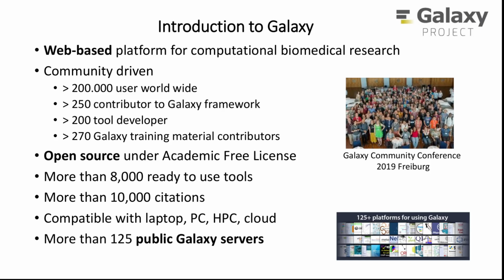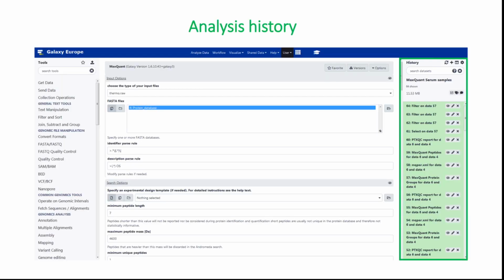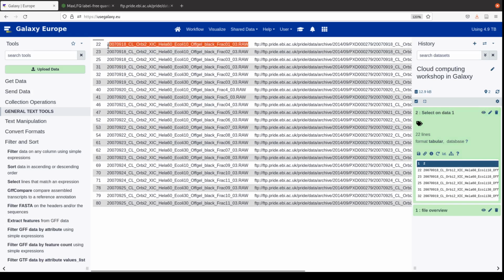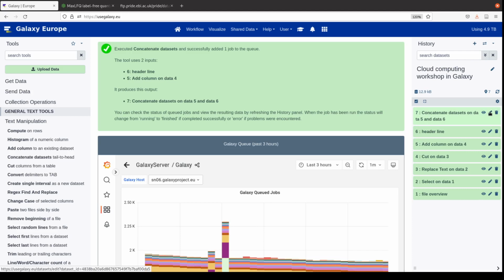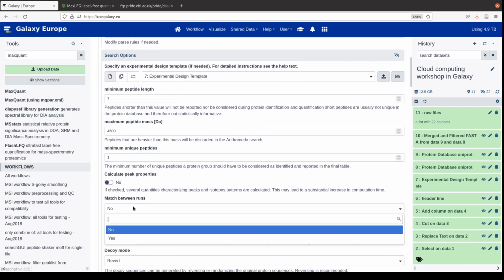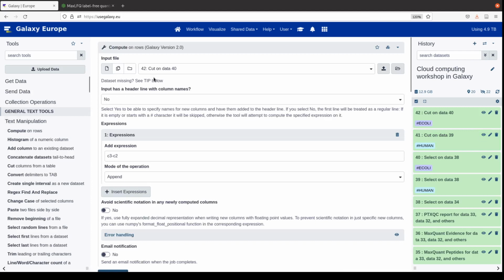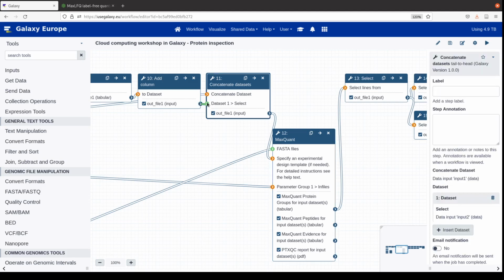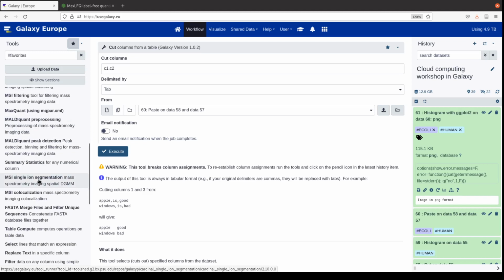MaxQuant Analysis in Galaxy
MaxQuant Analysis in Galaxy (October 2022)

In this second workshop of the ABRF cloud computing series, Dr. Melanie Föll of the University of Freiburg and iPRG member introduces the Galaxy web based platform and gives a tutorial on how to analyze bottom-up proteomics data using tools such as MaxQuant in workflows available in Galaxy.